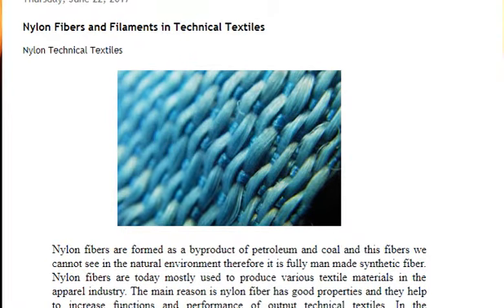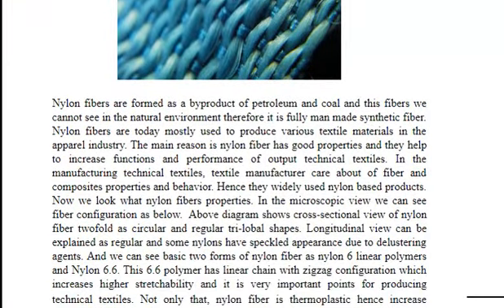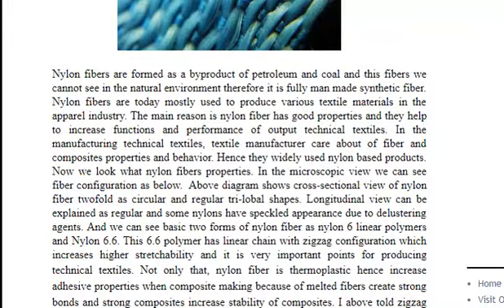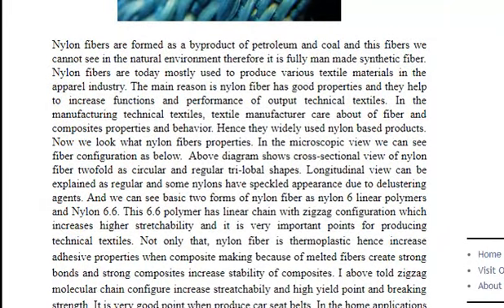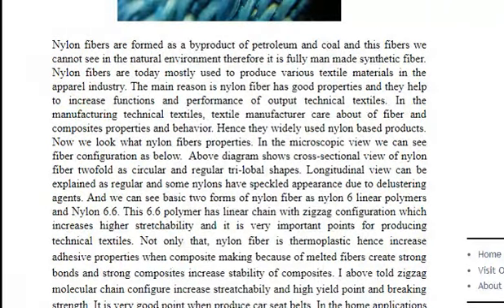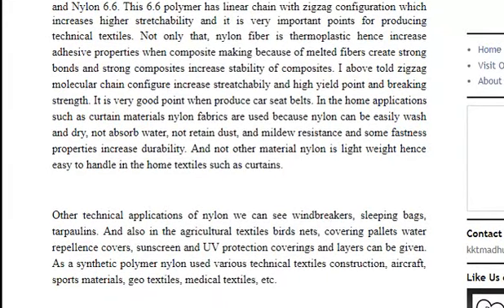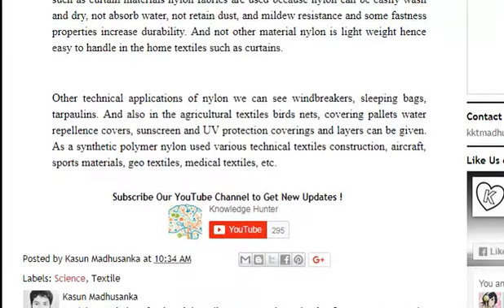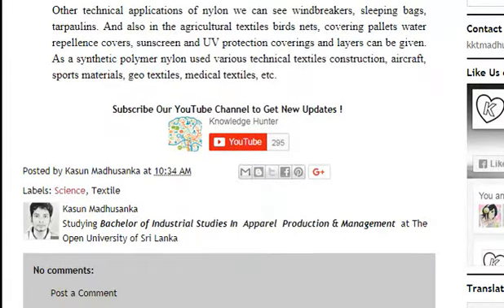Nylon fibers in Technical Textile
Technical Textiles